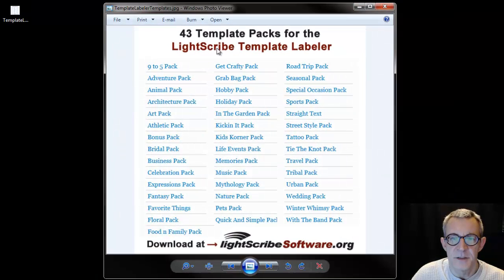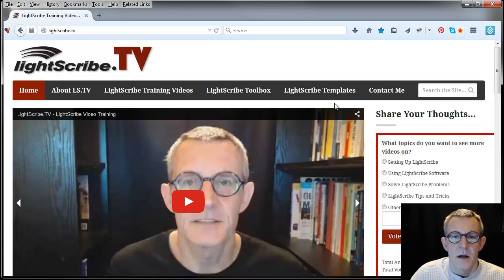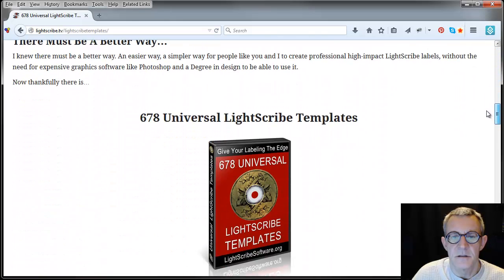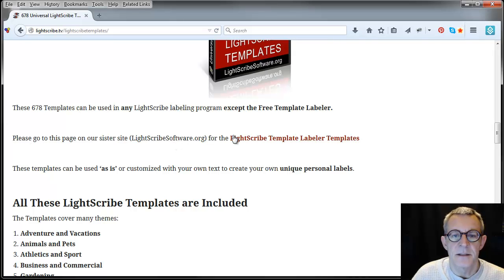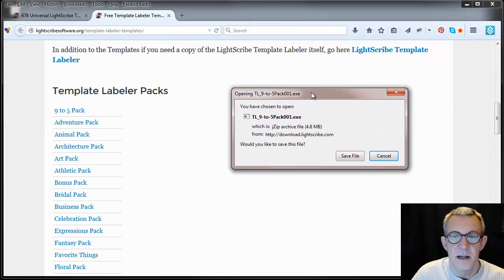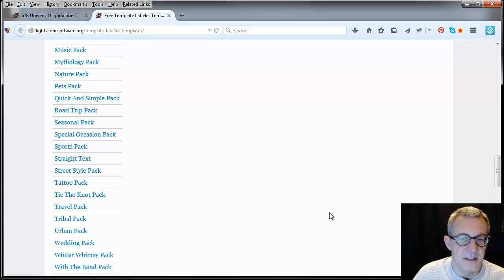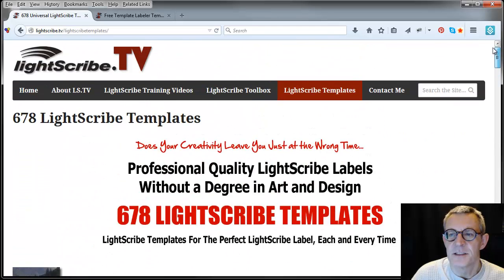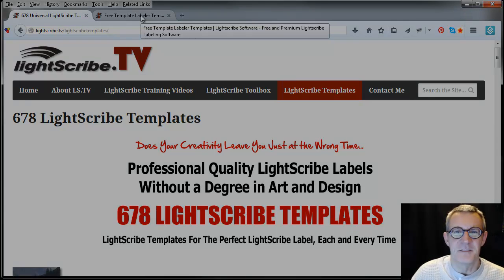LightScribe.TV - LightScribe Tutorial on Getting Free Templates for the LightScribe Template Labeler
we have a collection of videos that show you how to use LightScribe to create wonderful LightScribe labels.

In a previous video I mention about making the LightScribe Template Labeler Template packs available in the future, now that time has arrived.

You can get them by following the link on this video's

These Template packs extend the functionality of the Template Labeler from 15 Templates to over 500.

Steve